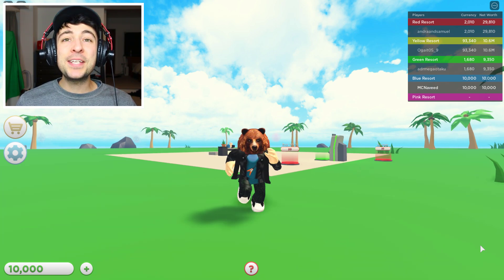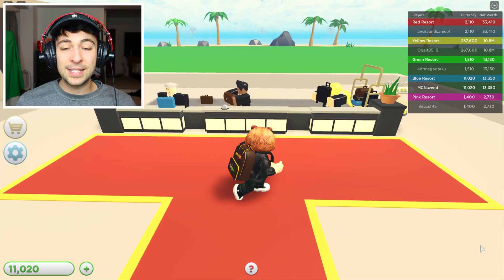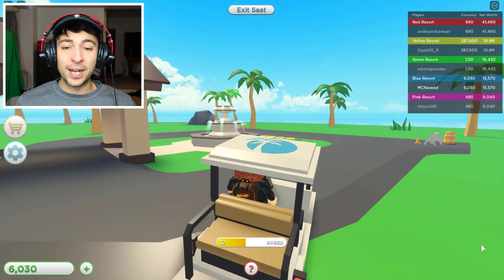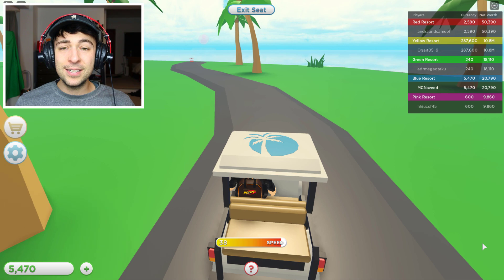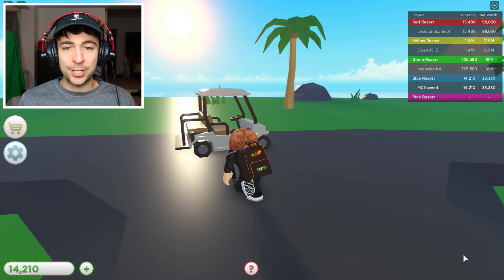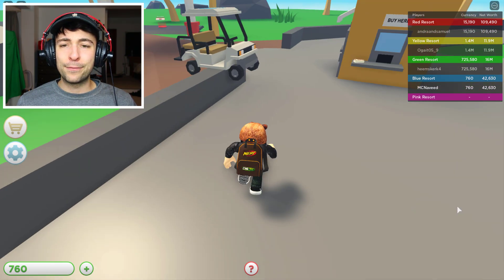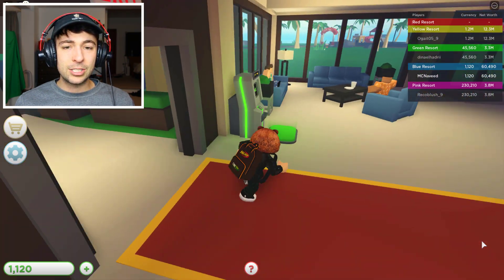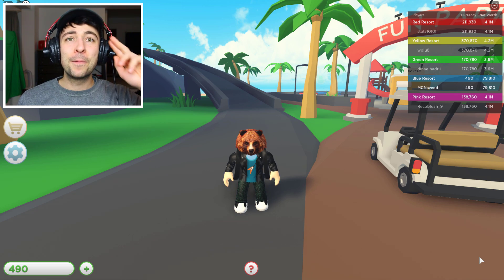Roblox TROPICAL RESORT TYCOON 🌴 !! DON'T ENTER THE HOTEL !! Roblox Tycoon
Roblox TROPICAL RESORT TYCOON 🌴 !! DON'T ENTER THE HOTEL !! Roblox Tycoon - In todays Roblox Tycoon we will enjoy the tropical resort game and attempt every obby their may be. We will gain free cash robux and make a wonderful hotel with theme park and airport.

What is Roblox? Roblox is an online virtual playground and workshop, where kids of all ages can safely interact, create, have fun, and learn. It’s unique in that practically everything on Roblox is designed and constructed by members of the community. Roblox is designed for 8 to 18 year old, but it is open to people of all ages. Each player starts by choosing an avatar and giving it an identity. They can then explore Roblox — interacting with others by chatting, playing games, or collaborating on creative projects. Each player is also given their own piece of undeveloped real estate along with a virtual toolbox with which to design and build anything — be it a navigable skyscraper, a working helicopter, a giant pinball machine, a multiplayer “Capture the Flag” game or some other, yet ­to ­be ­dreamed-up creation. There is no cost for this first plot of virtual land. By participating and by building cool stuff, Roblox members can earn speciality badges as well as Roblox dollars (“Roblox”). In turn, they can shop the online catalogue to purchase avatar clothing and accessories as well as premium building materials, interactive components, and working mechanisms.